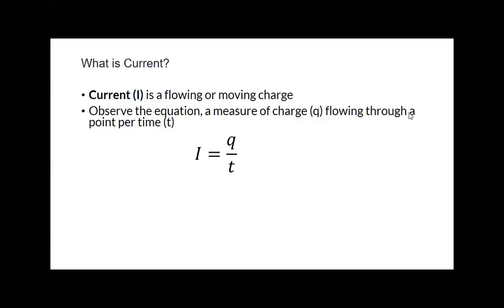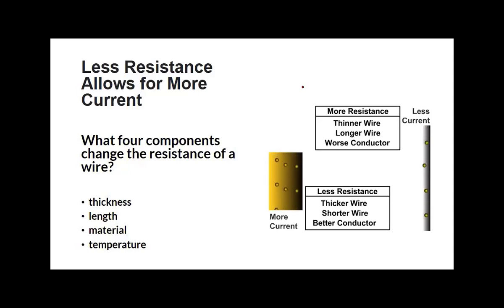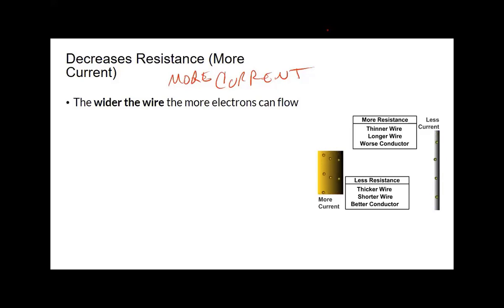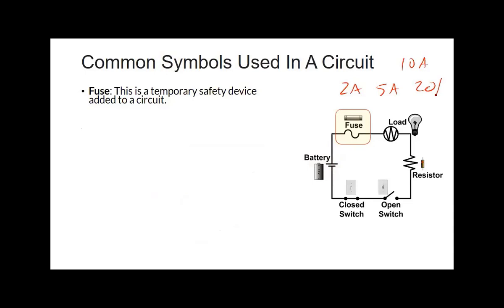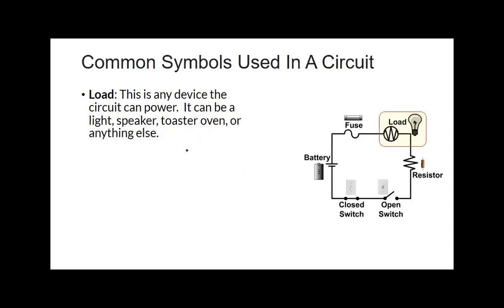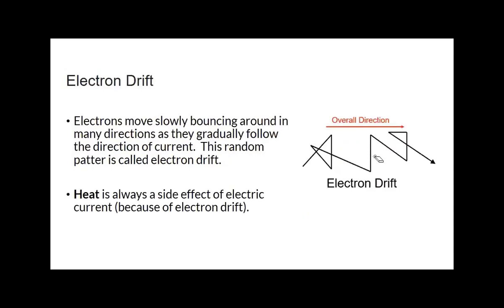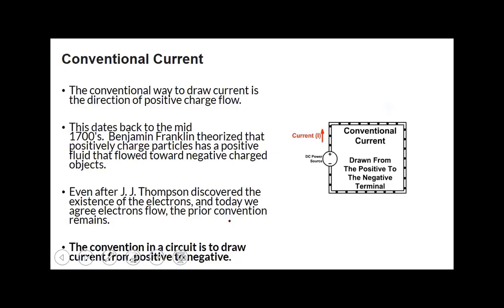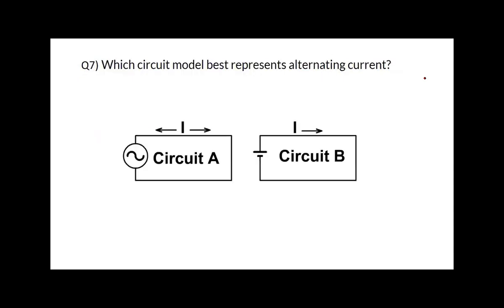Current and Circuits PT1 Intro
Learn about circuits in this intro tutorial including the following
AC versus DC current
Drawing various components of a circuit diagram
How voltage and resistance affects current
Solving for current based on voltage and resistance

See more on the website that goes along with the video